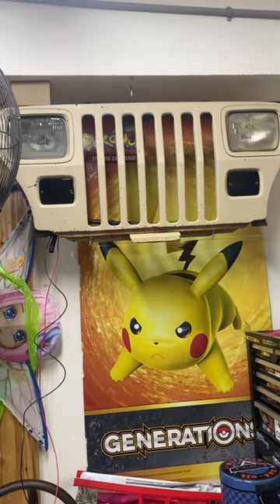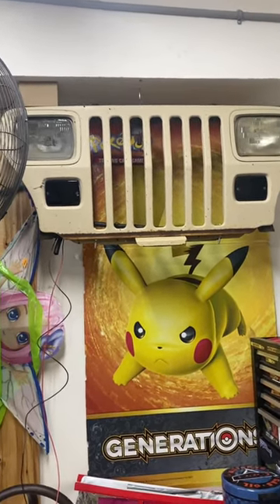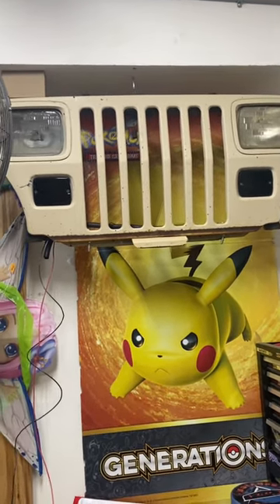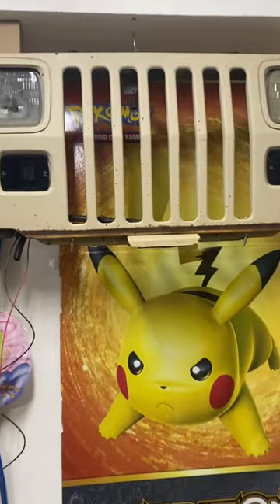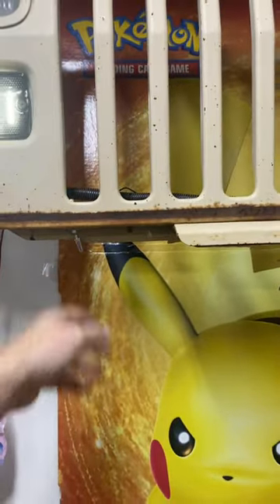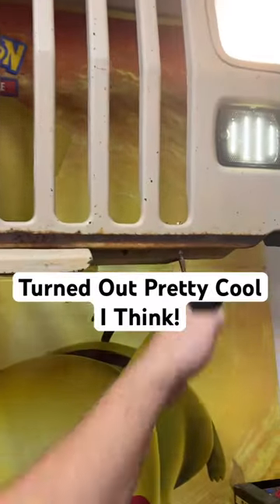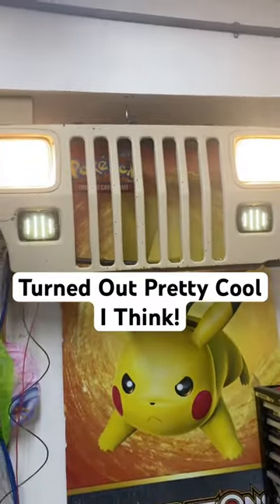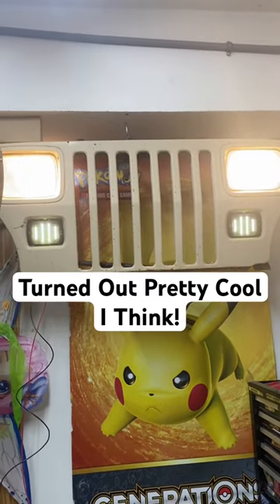Jeep Grill - LED Headlights!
Hey y'all! This is an Jeep Wrangler YJ front grill that I made into some wall art/decoration for the garage! I used the stock wiring harness to wire in switches so the park lights and headlights would work. I think it turned out pretty neat - this was a fun DIY project that didn't cost a lot of money so i thought i would share. Take it easy and make it B-Rad!